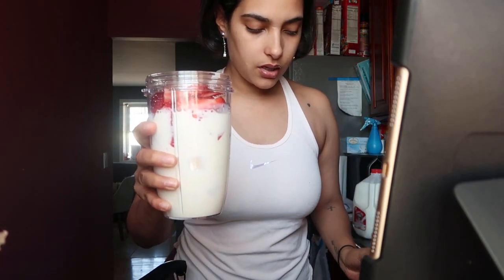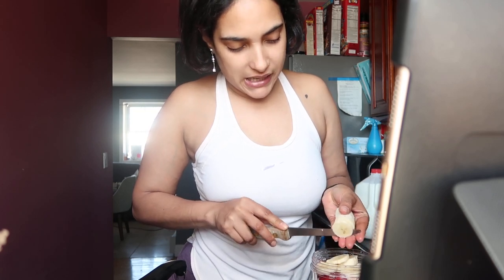Making a healthy smoothie‼️🥤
This morning I made my famous smoothie that I always make for my daughter❤️